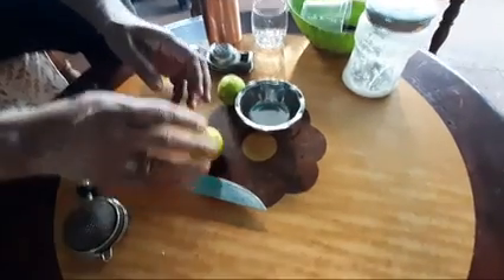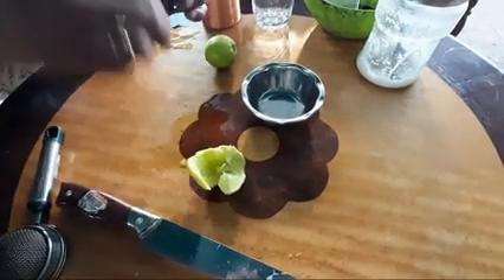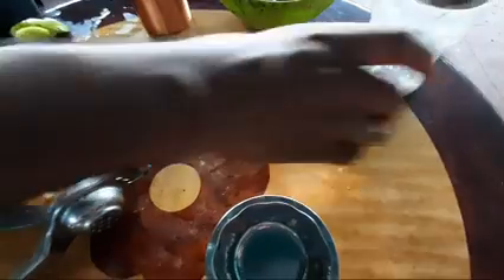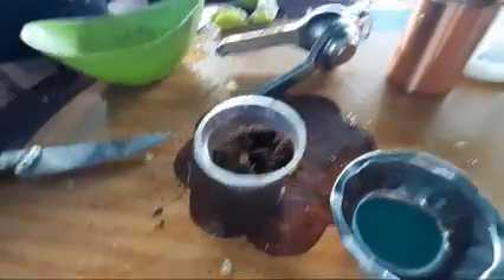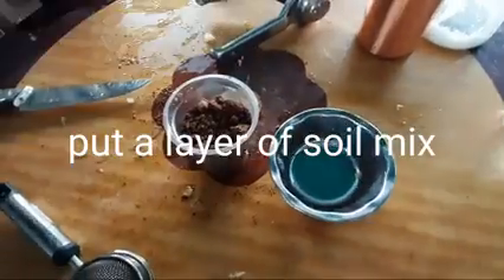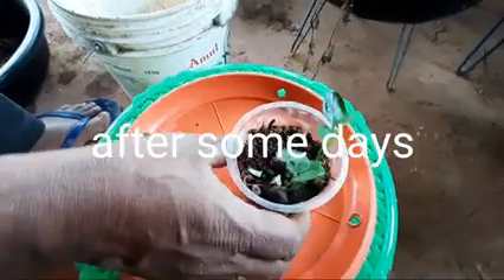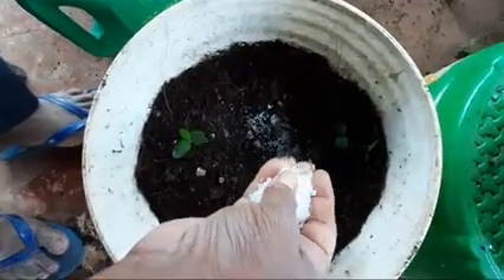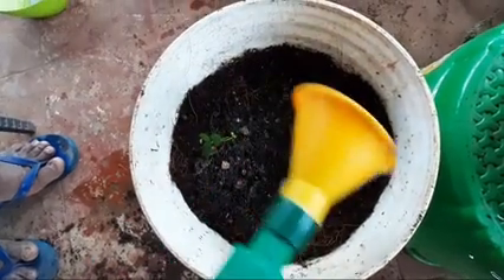164-Growing Lemon Tree From Seed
Growing Lemon Tree From Seed

In this video i have clearly explained about the process of growing lemon tree from seed.how to cut the lemon carefully and how to collect the seeds and also placing them in the small container and then after getting germination how to shift into big container also clearly explained and by seeing this video viewers can get a very good knowledge about growing the lemon tree